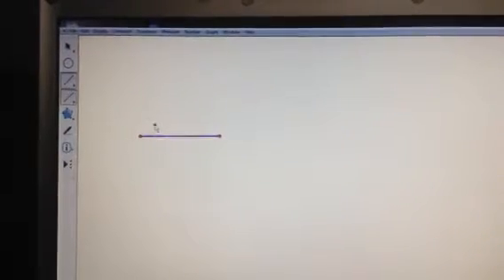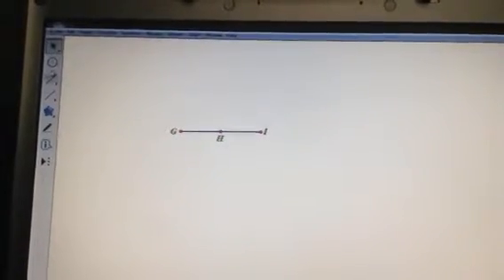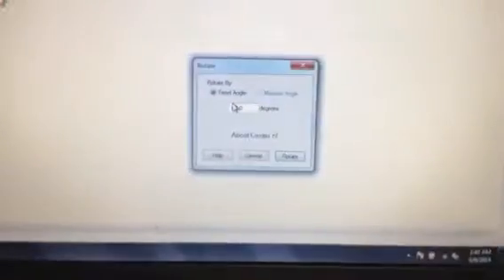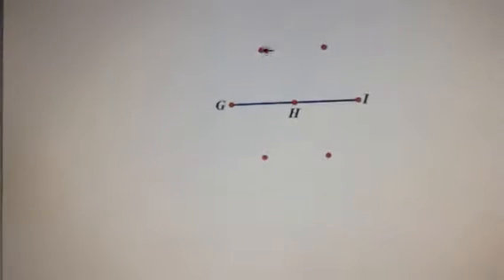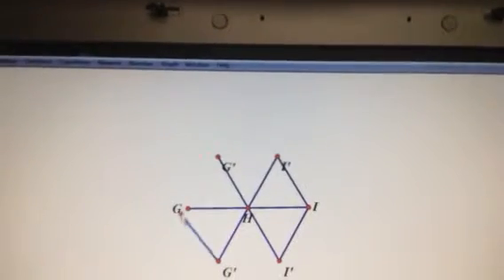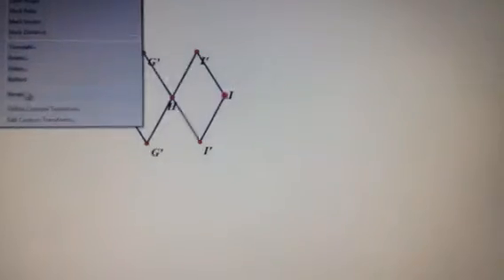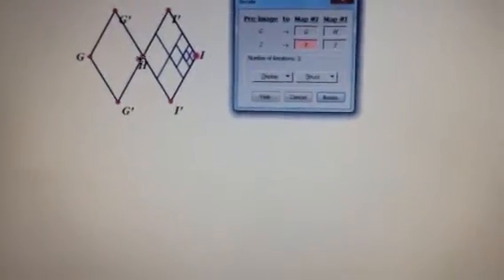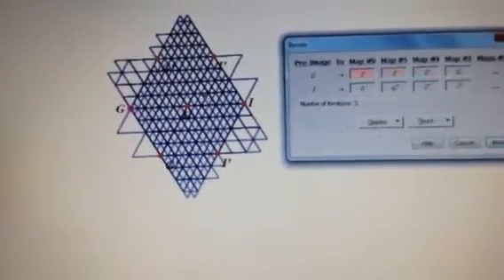Watkin star (fractal)